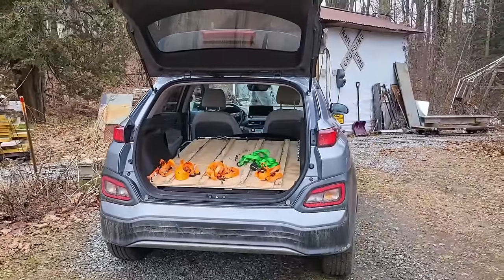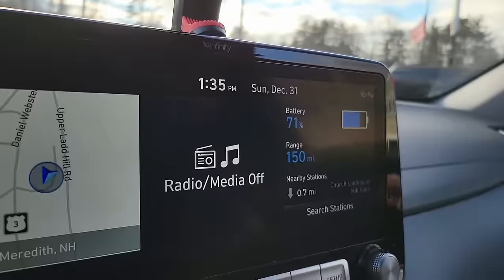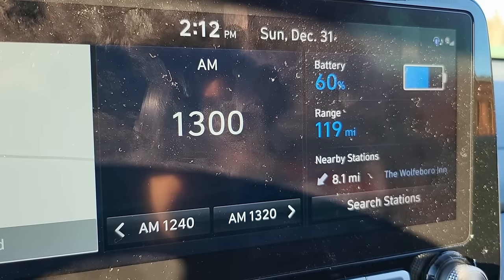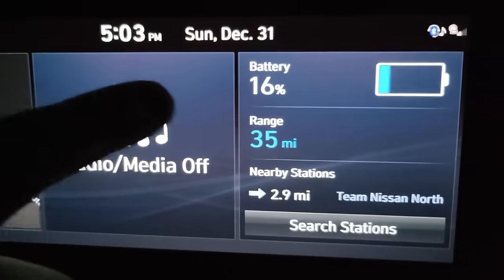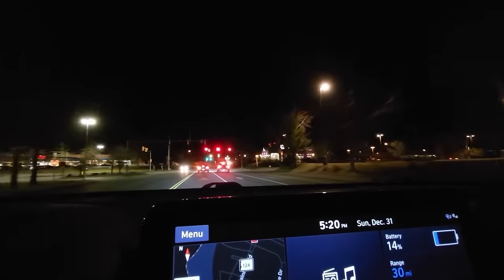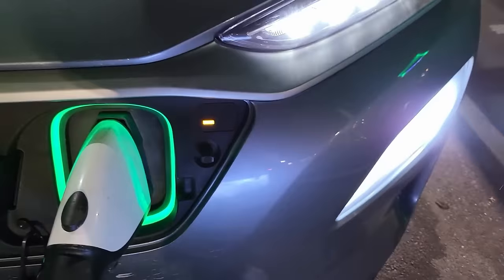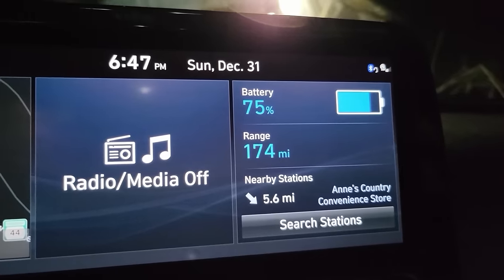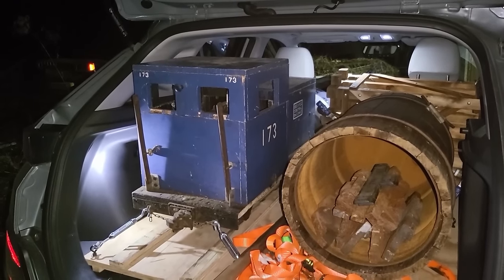Picking up a Gas Locomotive in an Electric Car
Today, we are picking up the gas mechanical locomotive from the Ossipee Central Railway in our new to us 2021 Hyundai Kona Electric. It's a road trip in a used electric car. Will it haul a load? Will we have charging issues along the way? Will we get stranded and need to be towed to a charger?